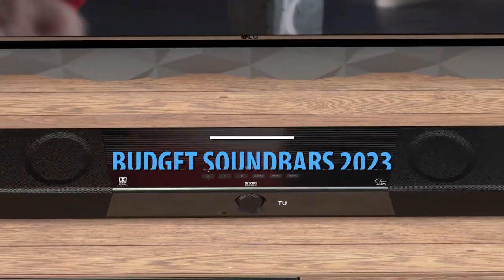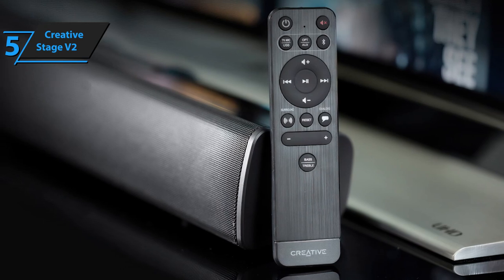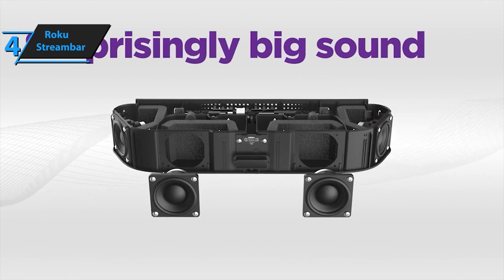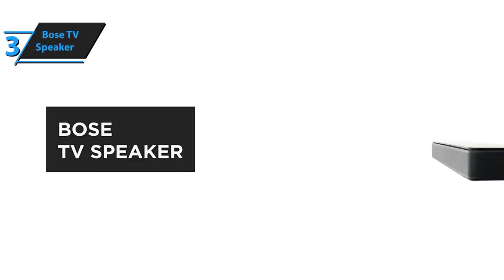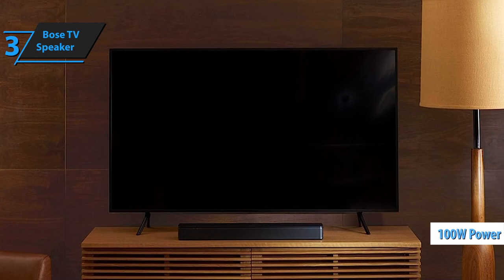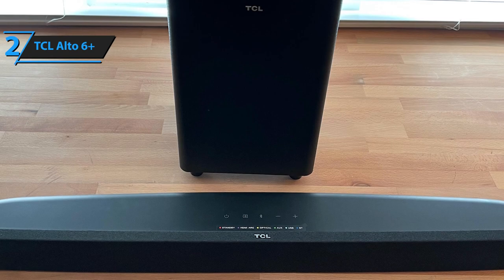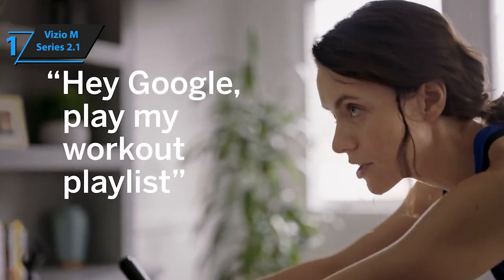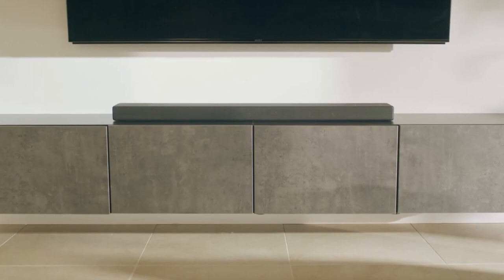Top 5 BEST Budget Soundbars of (2023)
➜ Links to the best Budget Soundbars 2023 we listed in this video:

►US Links◄
➜ 5. Creative Stage V2 - 434ZrtE
➜ 4. Roku Streambar - 3nxWcup
➜ 3. Bose TV Speaker - 3ZsQsiW
➜ 2. TCL Alto 6+ - 40MSRG3
➜ 1. Vizio M Series 2.1 - 3nA50jt
►UK Links◄
➜ 5. Creative Stage V2 - 3zj5uNh
➜ 4. Roku Streambar - 3KncrmM
➜ 3. Bose TV Speaker - 3lXSvOg
➜ 2. TCL Alto 6+ - 40QhktZ
➜ 1. Vizio M Series 2.1 - 3m2kHPP
►CA Links◄
➜ 5. Creative Stage V2 - 42U0w7d
➜ 4. Roku Streambar - 3m2Nsfc
➜ 3. Bose TV Speaker - 3U0K2GG
➜ 2. TCL Alto 6+ - 3Kjdzbk
➜ 1. Vizio M Series 2.1 - 3LZaVsu

We have just laid out the top 5 best Budget Soundbars 2023. In 5th place is the Creative Stage V2, our pick for the best ultra cheap budget soundbar. In 4th place is the Roku Streambar, our pick for the best value budget soundbar. In 3rd place is the Bose TV Speaker, our pick for the best premium budget soundbar. In 2nd place is the TCL Alto 6+, our pick for the best runner-up budget soundbar. In 1st place is the Vizio M Series 2.1, our pick for the best overall budget soundbar.